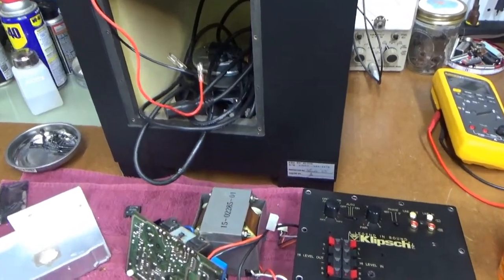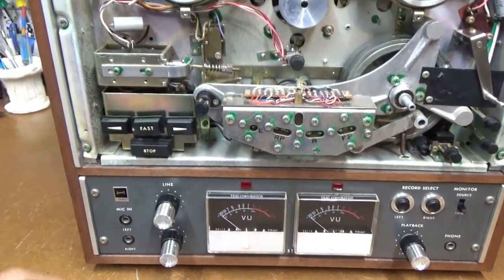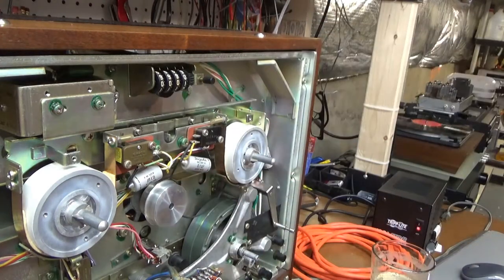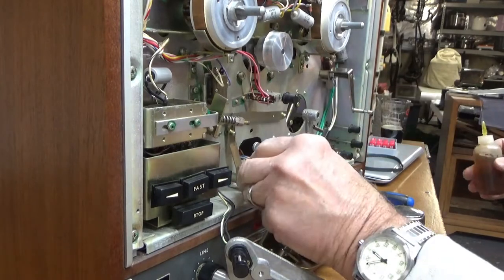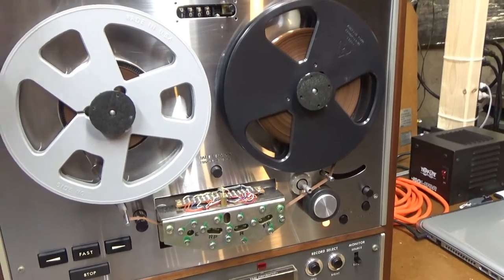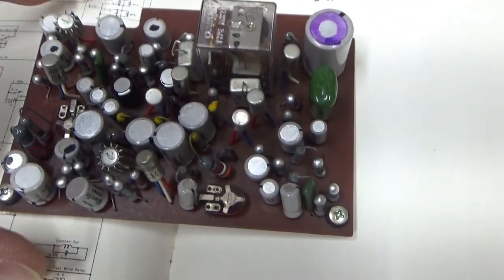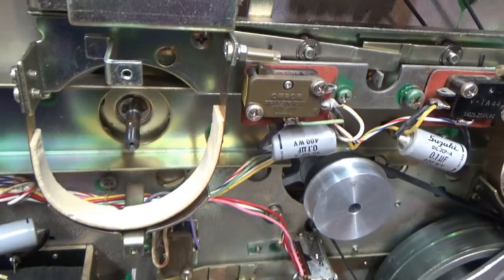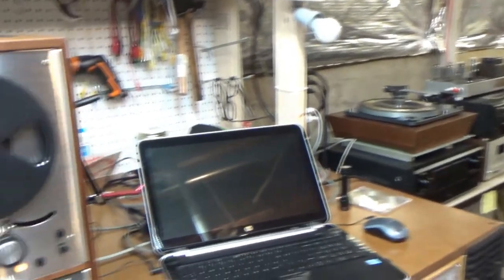1967 Teac A-4010S Reel to Reel Restoration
Restoration of a 1967 vintage Teac A-4010S.  It still needs some work but I'm ready to start enjoying it now.